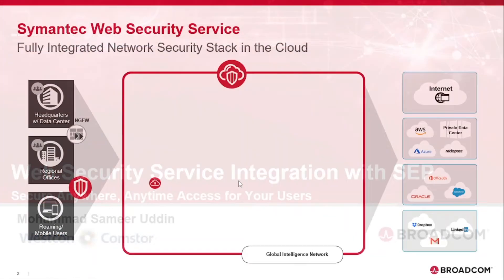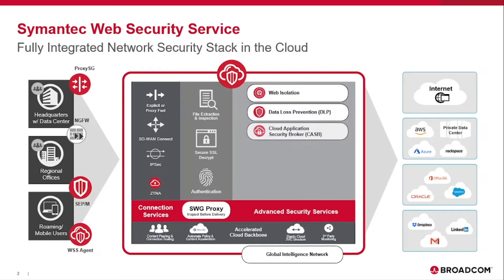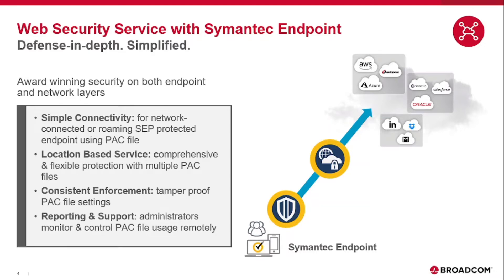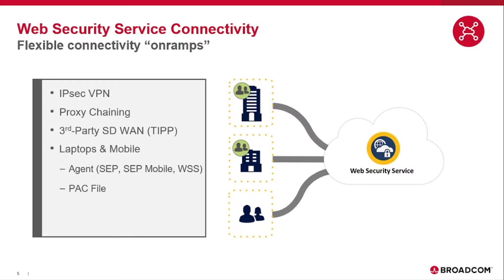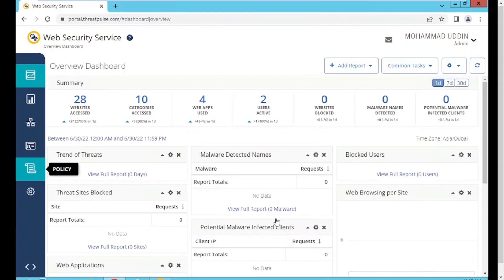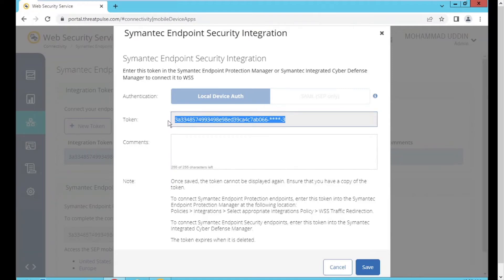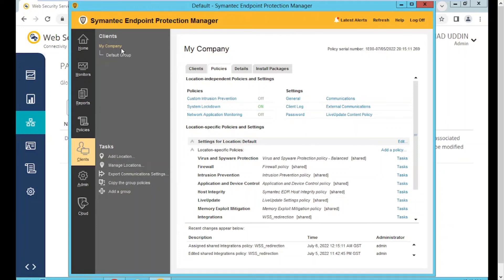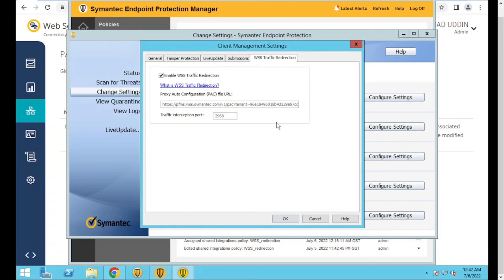Broadcom Web Security Service (WSS ) integration with Symantec Endpoint Security (SEP)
Broadcom Web Security Service (WSS ) integration with Symantec Endpoint Security (SEP) for traffic redirection.